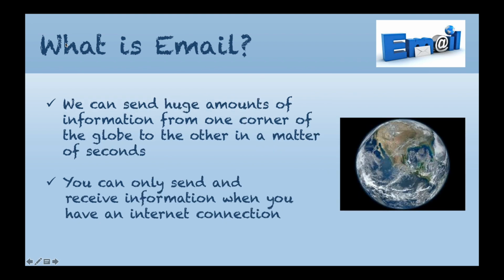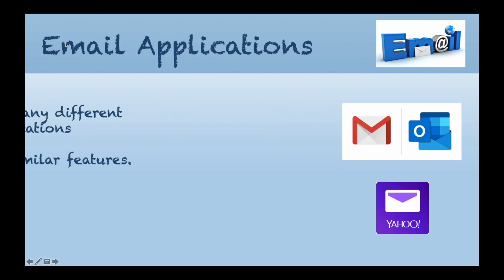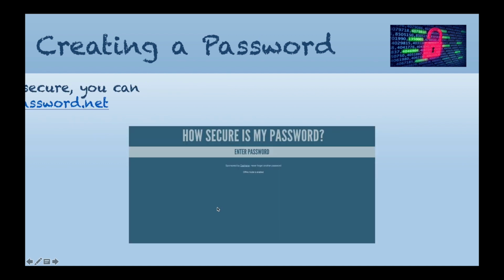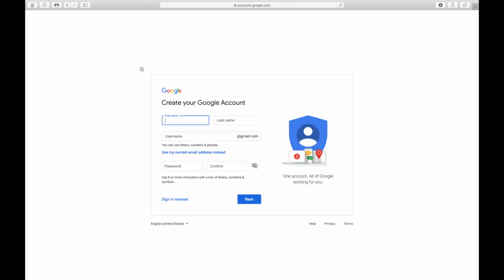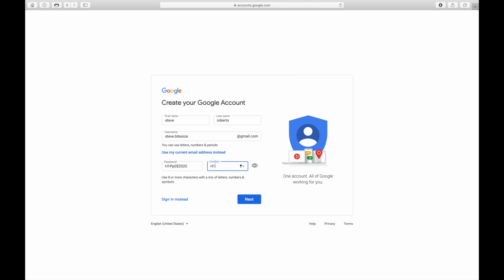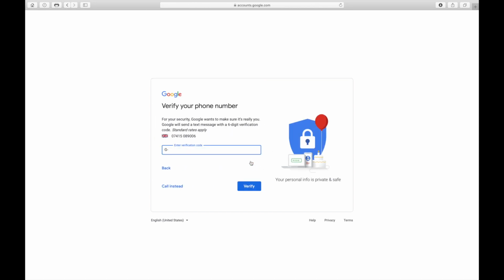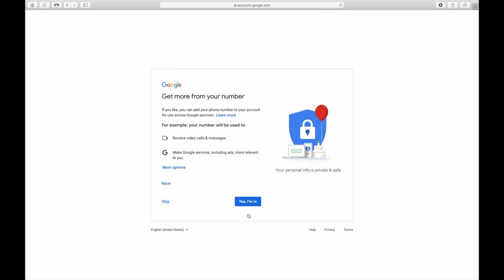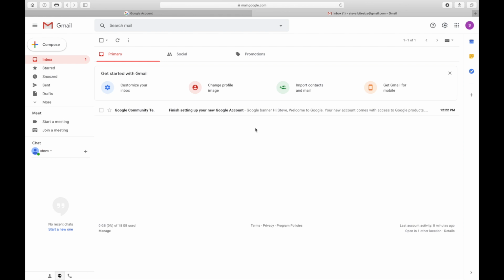Email, Passwords & setting up Google Account